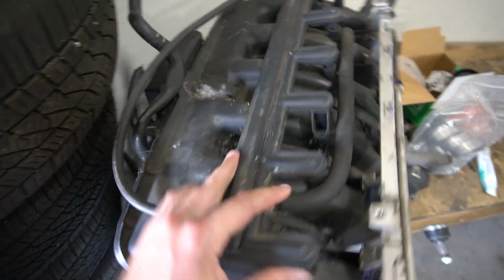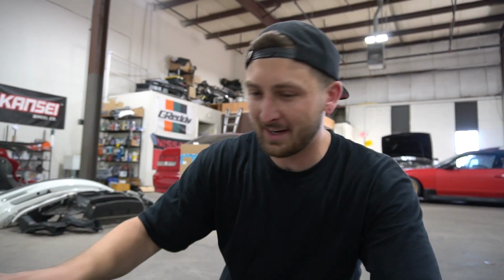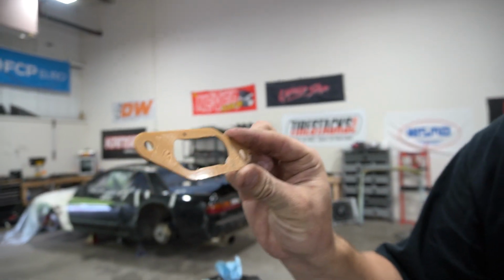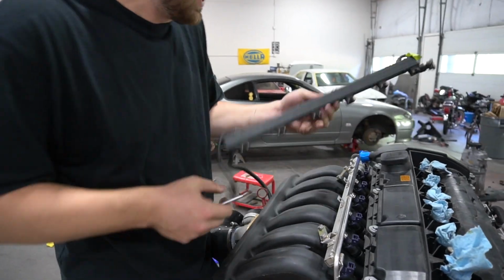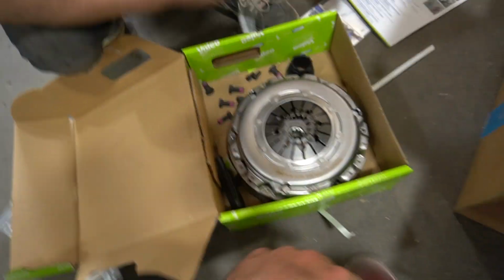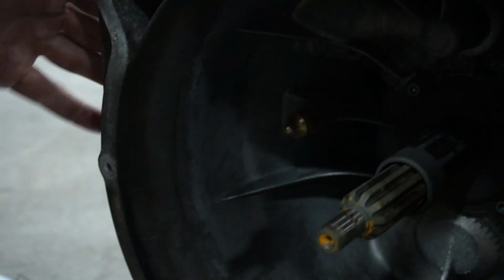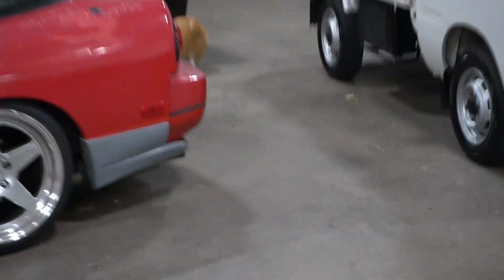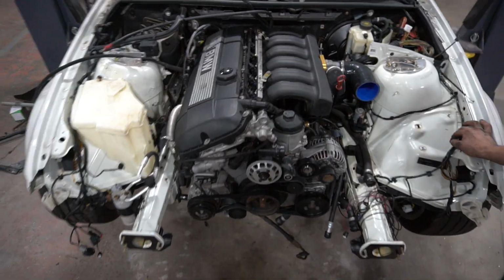Dropping the NEW engine in Brian's E46!!